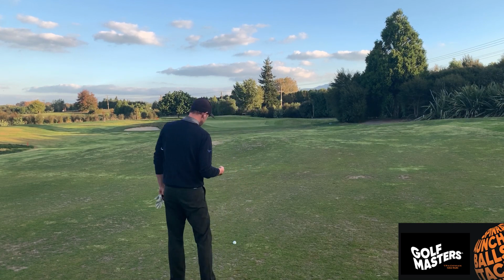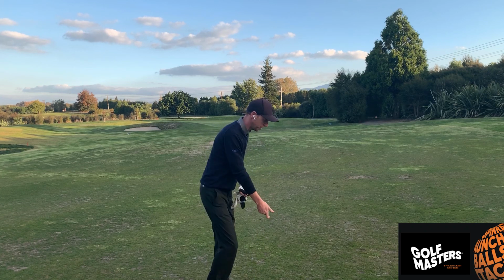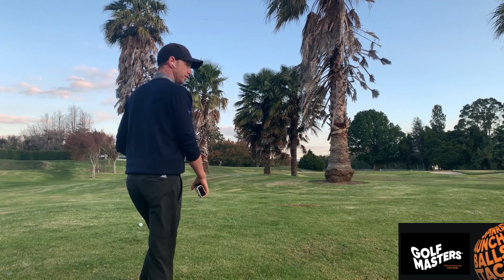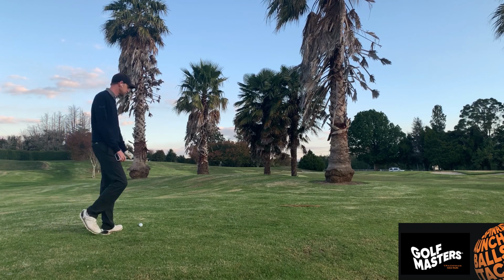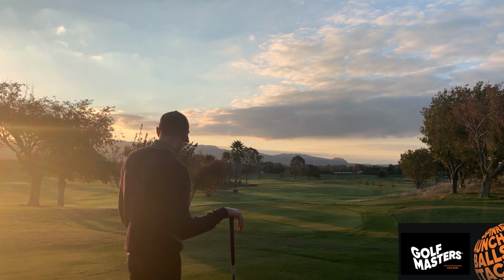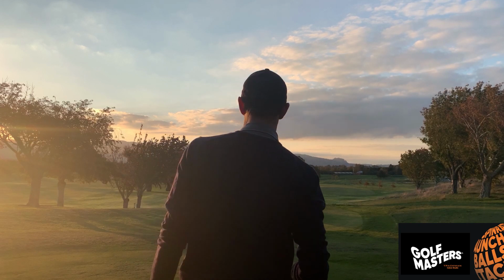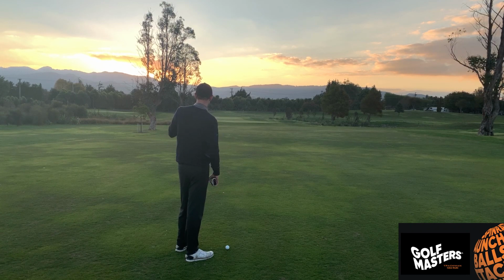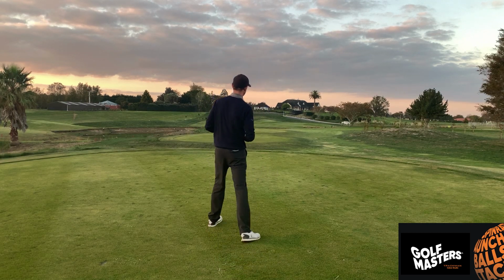Golf Mental System : Step 1 the Preload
In this video PGA Golf Professional, Andrew Gurney shares with you the first in a series of videos based around building an outstanding mental system on the golf course. Thanks for your time.

Gurney is well known for his coaching, product testing and reviews at the Golf Masters Trackman Studio inside the Athlete Factory in Mount Maunganui, New Zealand. He also provides professional services at Omokoroa, Fairview and Waihi Golf clubs in the Western Bay of Plenty.

This YouTube channel is designed to help you play better golf, and more importantly, help you enjoy golf more!

I specialize in Golf Coaching, product reviews, much more like mental performance and on course vlogs.

I'd love to help better golf by sharing my knowledge on all topics about golf, how to fix your slice, fix your hook, help you drive the golf ball longer, hit your irons purer, hit your wedges closer to the hole and help you draw and fade your golf shots on demand.

I will also help you lower your score by sharing all my scoring game secrets for chipping better by stopping you duff and thin chips, pitch the ball closer and also create backspin. Also, I will provide you with help to putt better and hole more putts!

On this channel, I also make fun and entertaining golf content, sometimes I might get a little to carried away but I will always try to keep things entertaining, informative and truthful.